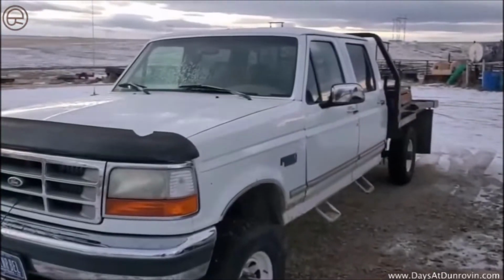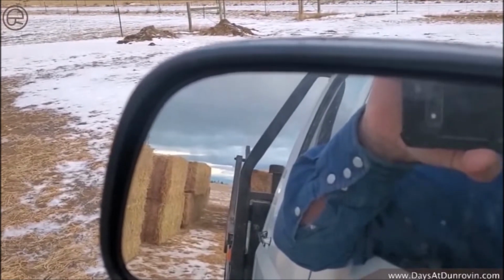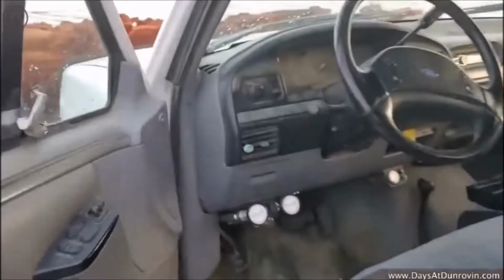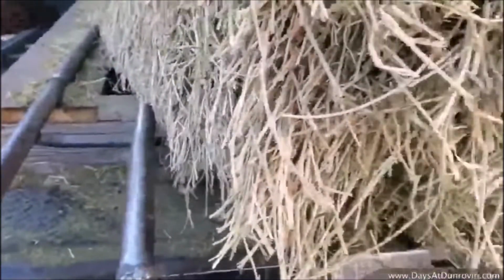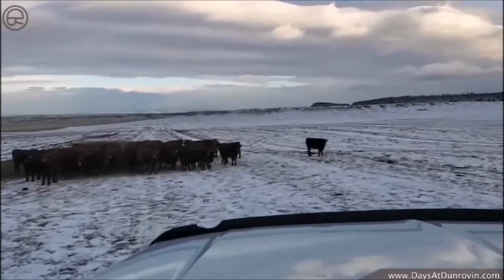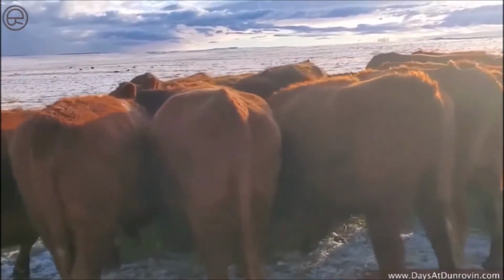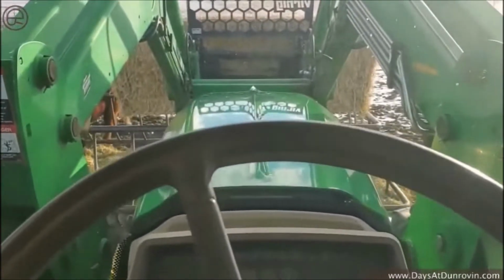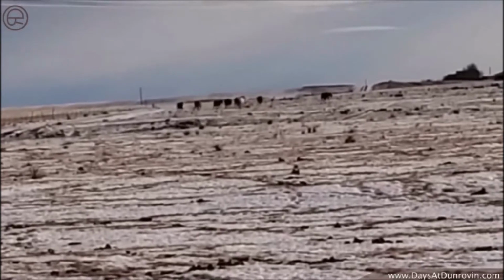Dunrovin Ranch Video_2022-02-01_173417-Suz and Brandon